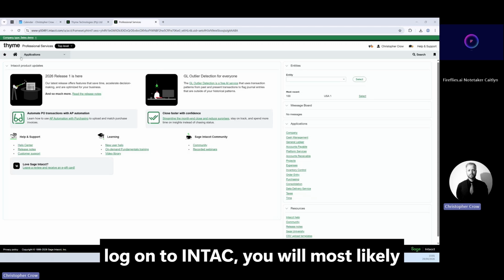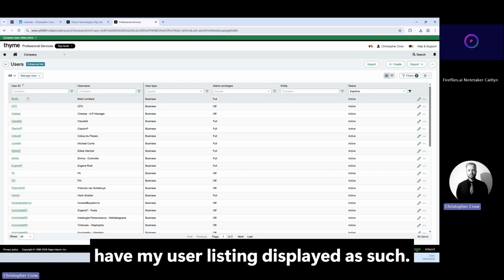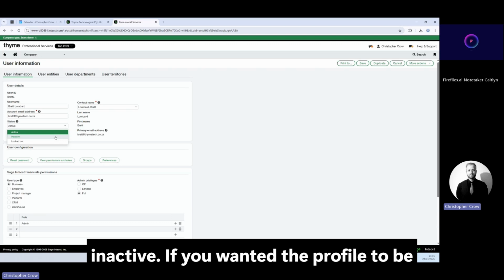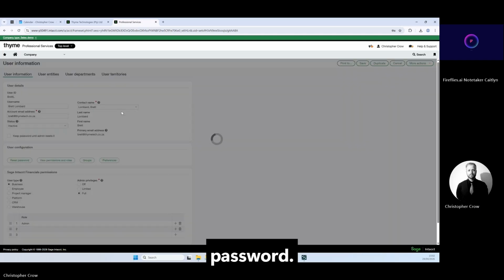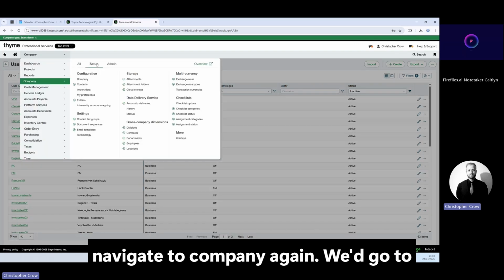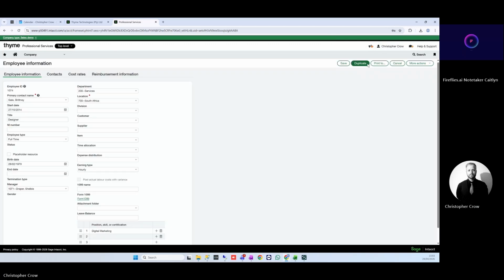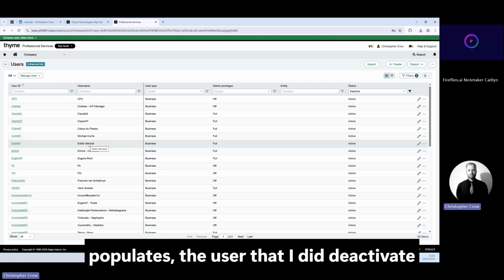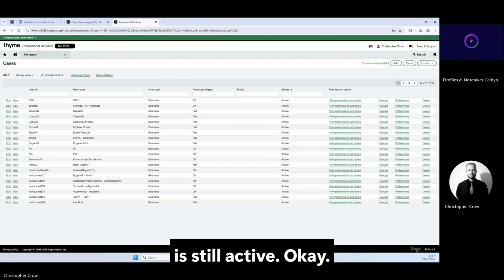How to with Thyme - How to deactivate and activate user on Sage Intacct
👤 Need to deactivate or activate a user in Sage Intacct?

In this step-by-step tutorial, we’ll show you how an administrator can deactivate or activate a user from Sage Intacct.

Please note: Only users with the required Administrator permissions can manage or deactivate other users. Deactivating a user helps prevent further access while keeping their historical activity and records available in the system.

If you have any questions or need assistance, our team is here to help.